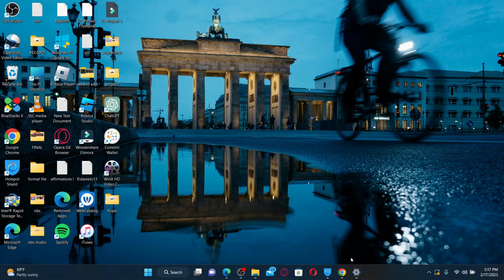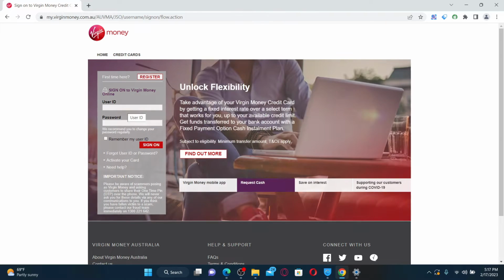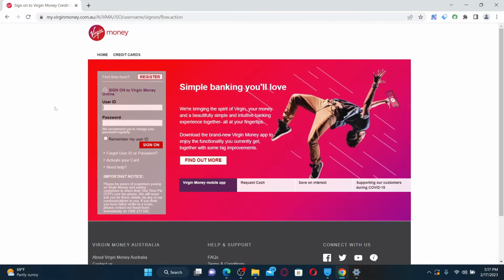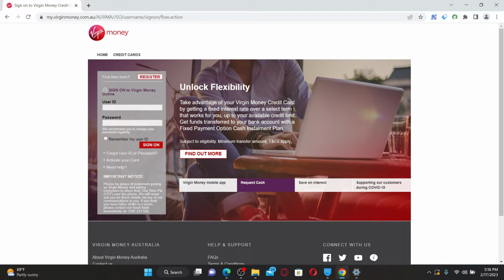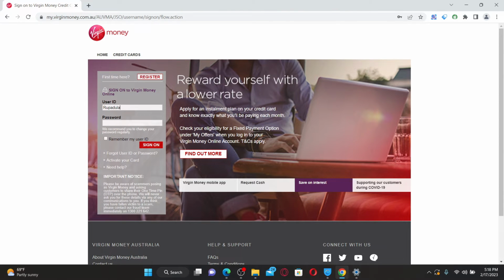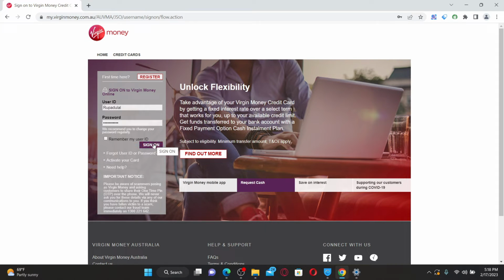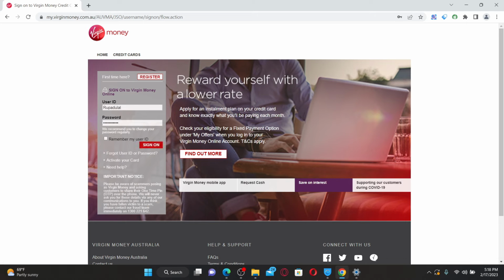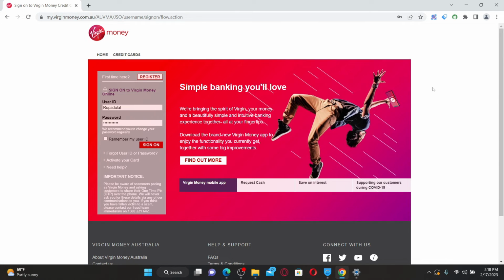How to Login Virgin Money Credit Card Online 2023?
Are you having difficulties figuring out how to log in to your Virgin Money credit card account? In this informative video, I'm going to show you a quick and easy way to access your account, edit information and manage payments. learn how easy it is to access and manage your finances with the simple login procedure today!

0:00 Intro
0:20 Virgin Money Credit Card Login
1:25 Outro